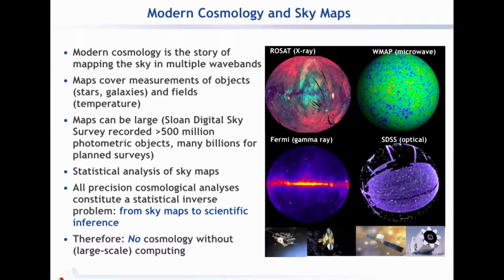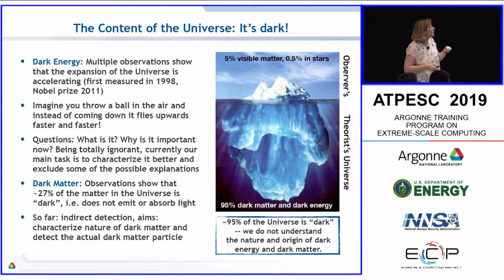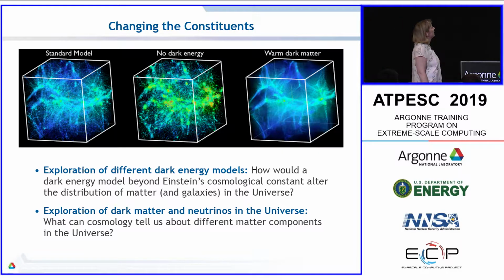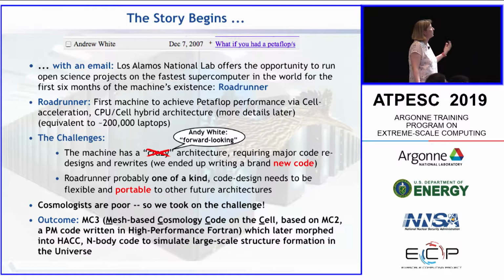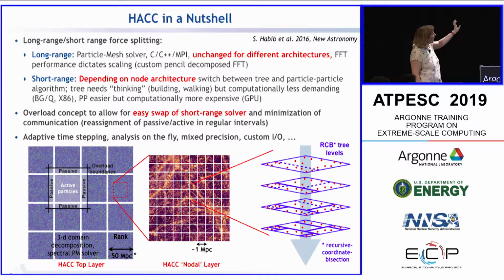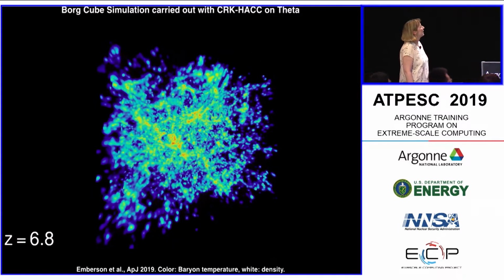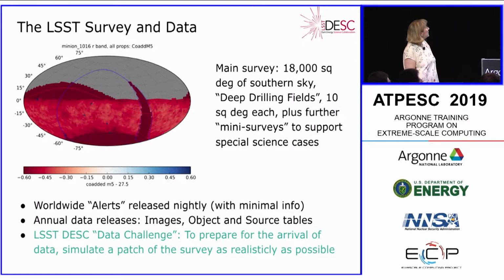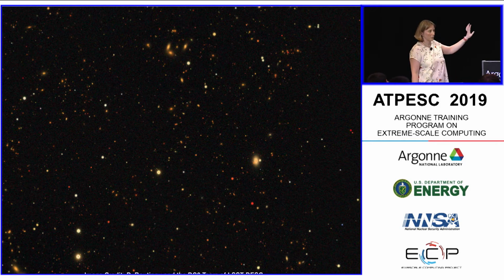Exploring the Dark Universe ǀ Katrin Heitmann, Argonne National Laboratory